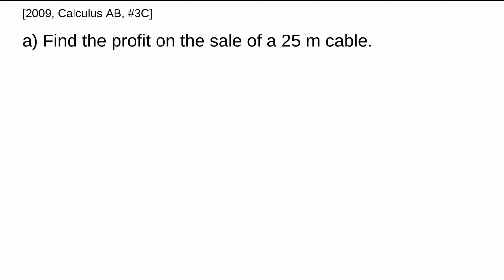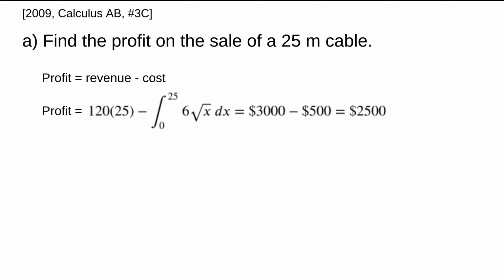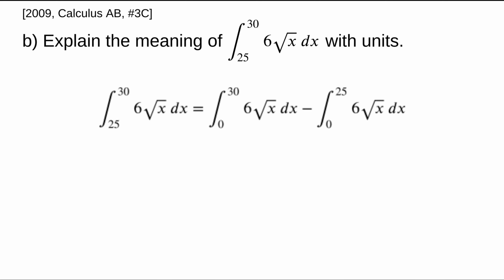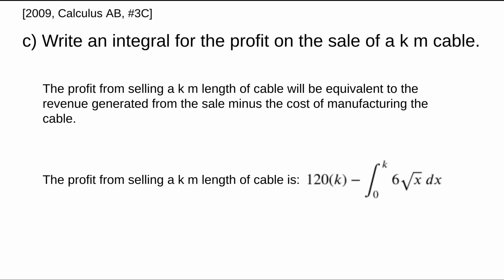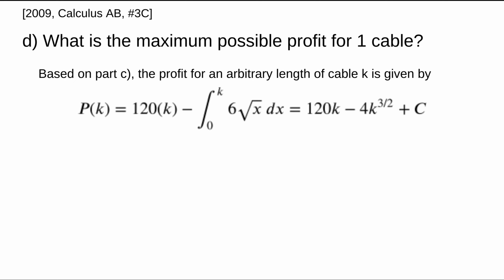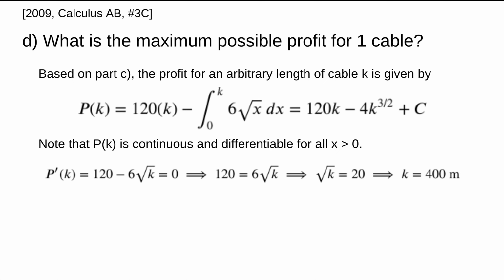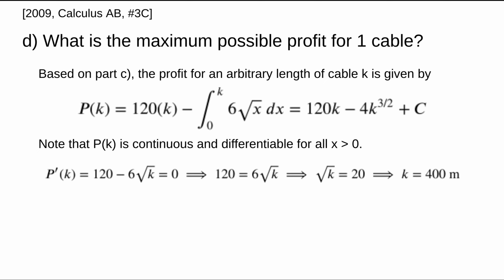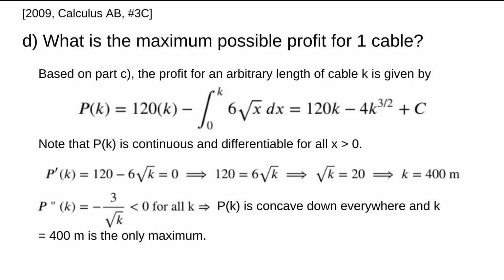AP Calculus AB - 2009